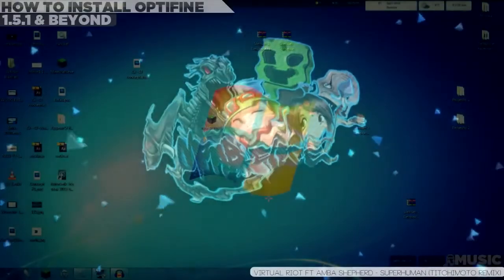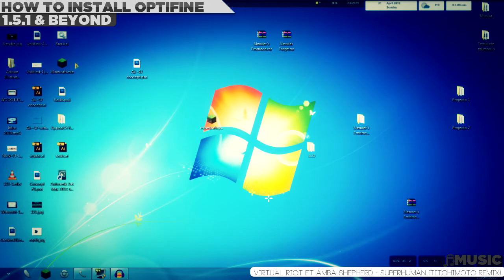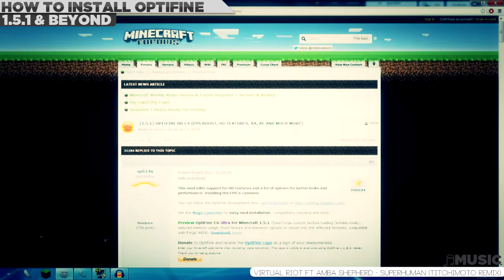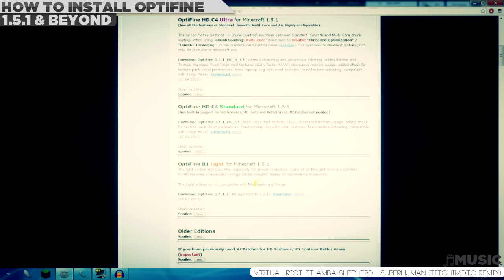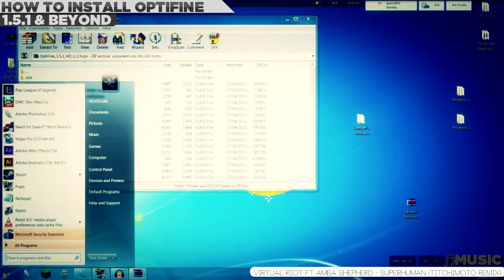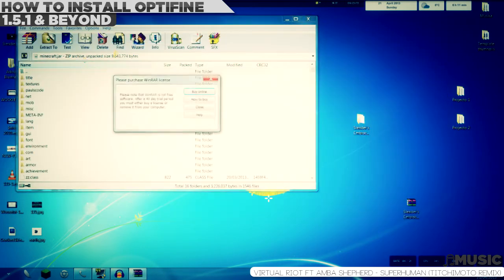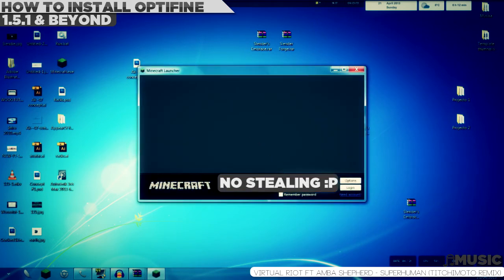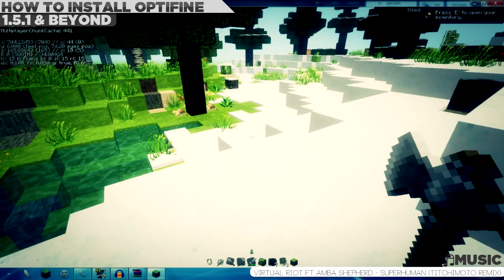How to make Minecraft run FASTER with Optifine 1.5.2! Easy Installation + Download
What Optifine version to download?
if you have a FAST computer: ULTRA
if you have an AVERAGE computer: STANDARD
if you have a SLOW computer: LIGHT

Enjoy! If you have any question, ask in the comments down below or just message me, what ever works!